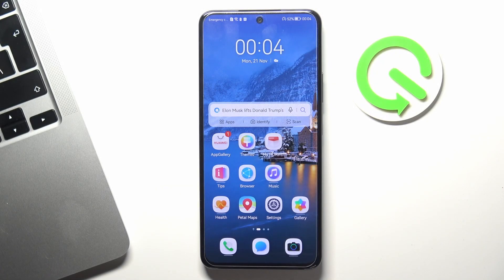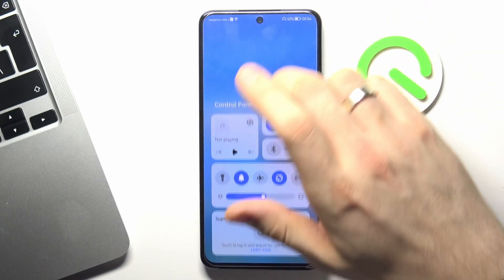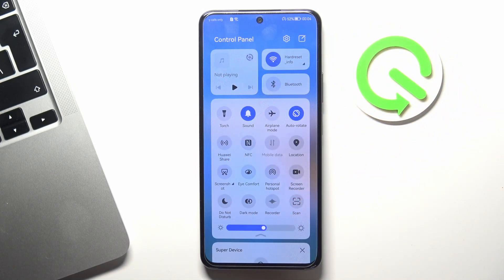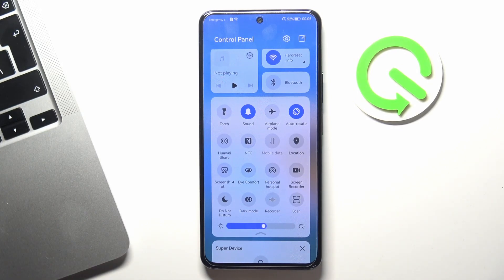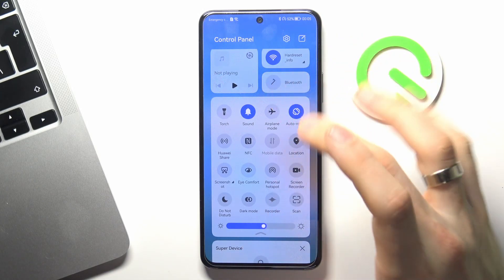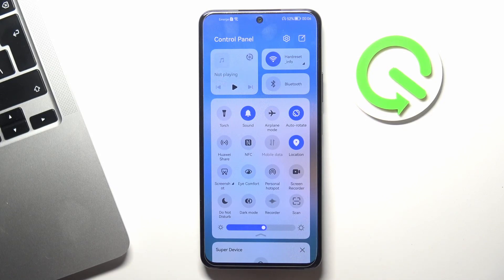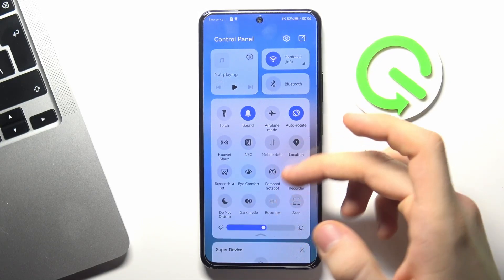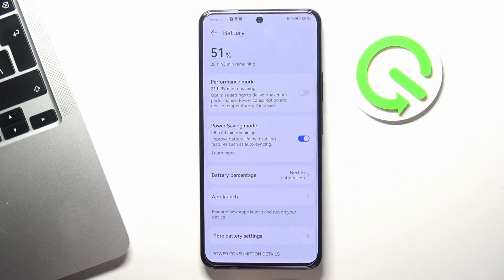How to improve battery life on Huawei Nova 10 SE | Extend Huawei Nova 10 SE battery life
By following this link, you will be able to find out more information about your device

Here is a video that shows you how to improve the battery life on your Huawei Nova 10 SE by following 3 simple steps. As a result of watching this video, you will not just be able to know how to improve your battery life on your Huawei Nova 10 SE but you will also be able to prevent it from aging prematurely if your Huawei Nova 10 SE is discharging quickly.

How to improve battery life? How to improve your How to improve the battery life on Huawei Nova 10 SE? How to improve battery life on Huawei Nova 10 SE? Is this a way to improve battery life on Huawei Nova 10 SE?